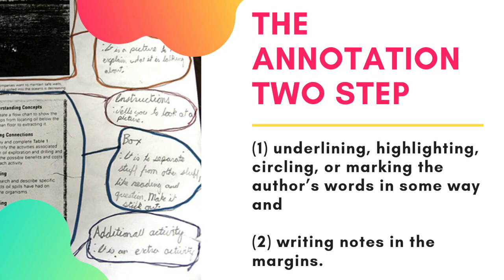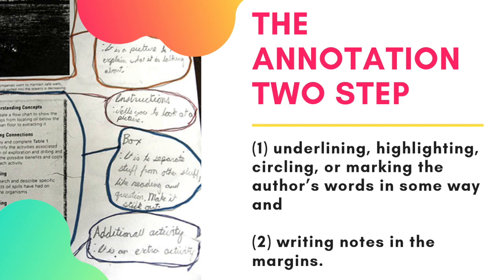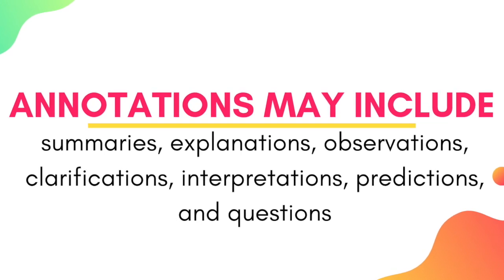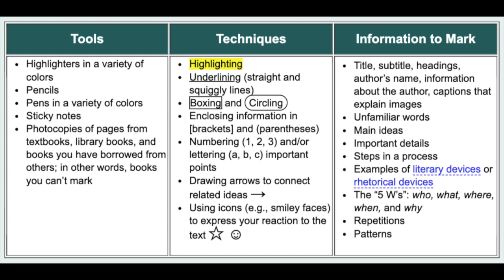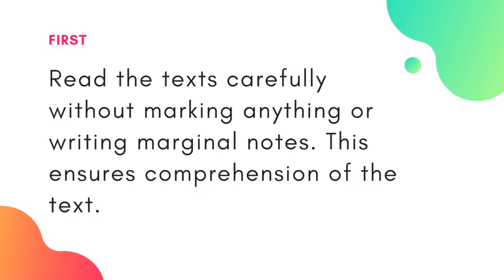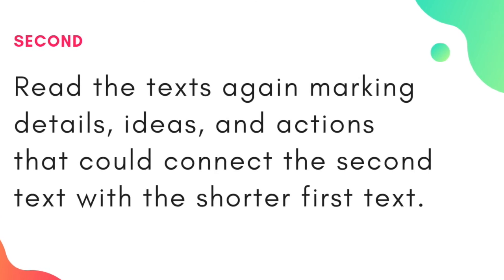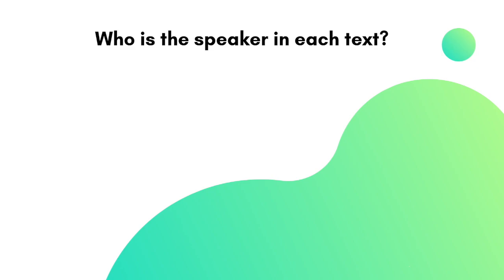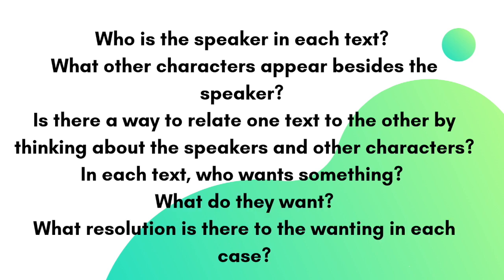Annotation & Paired Texts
The first video in the STAAR video series covers why we annotate and how this could help up in our pair text section of the star test.